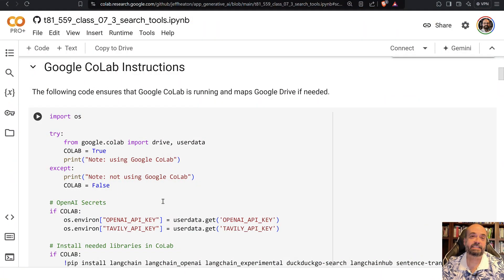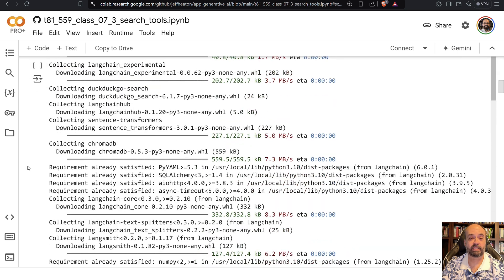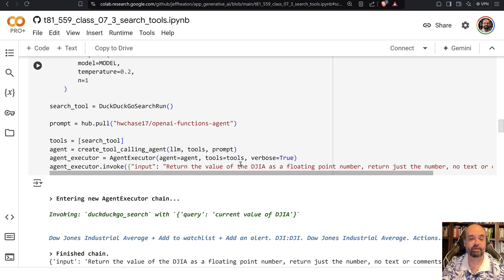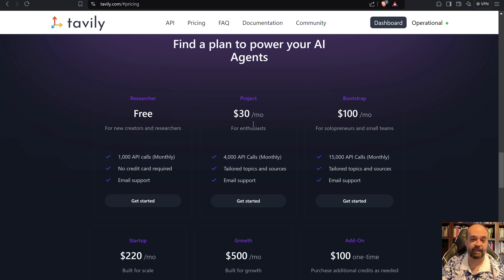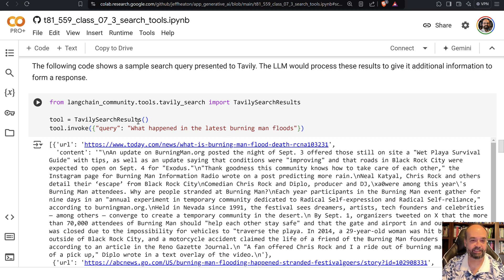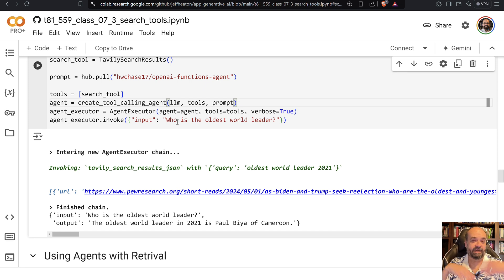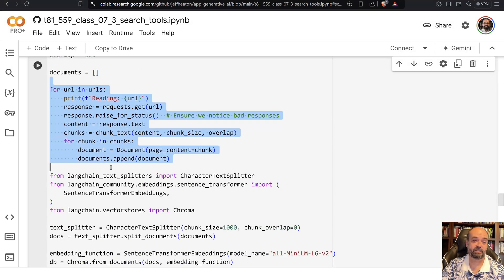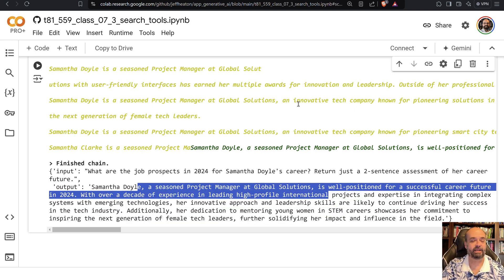LangChain Agent Search Tools (7.3)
In this video, we explore two powerful retrieval methods for enhancing LangChain agents: search tools and retrieval-augmented generation (RAG). Learn how to integrate DuckDuckGo for real-time data searches and Tavily for optimized search results tailored to large language models (LLMs). Additionally, we'll demonstrate how to use vectorized document stores to expand your agent's knowledge base, allowing it to retrieve and utilize relevant information from pre-existing documents. Whether you're building an AI that needs up-to-date information or detailed document retrieval, this tutorial covers essential techniques for creating intelligent, responsive agents.

COURSE MATERIAL
📖 Textbook - Coming soon